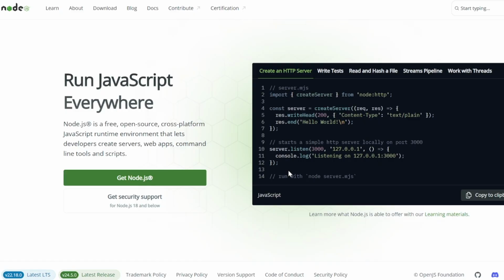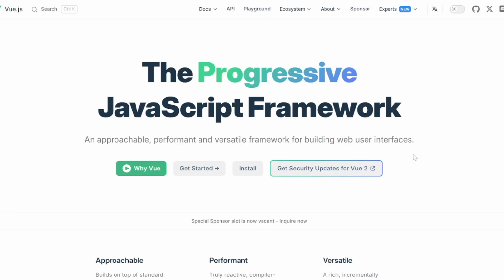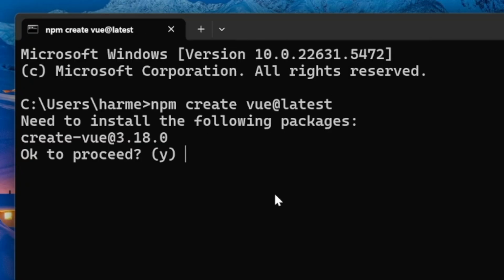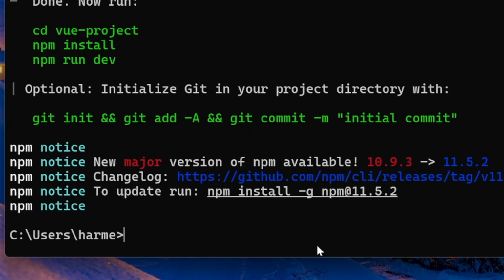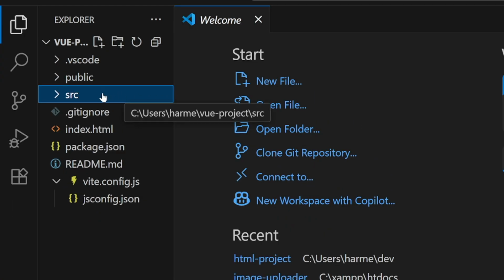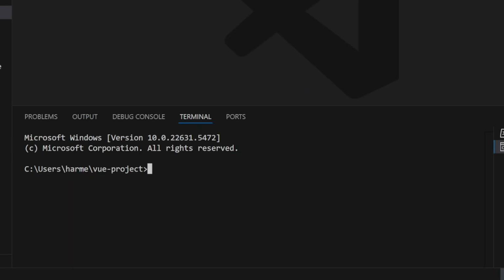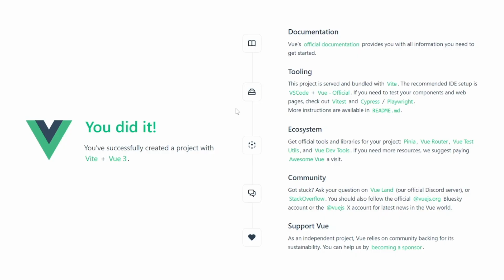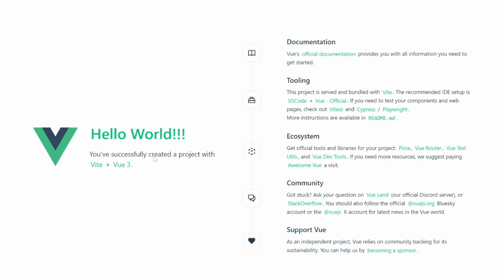How to install Vue.js on Windows 11 for Beginners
An easy guide to create and set up a Vue JS project on Windows 11.